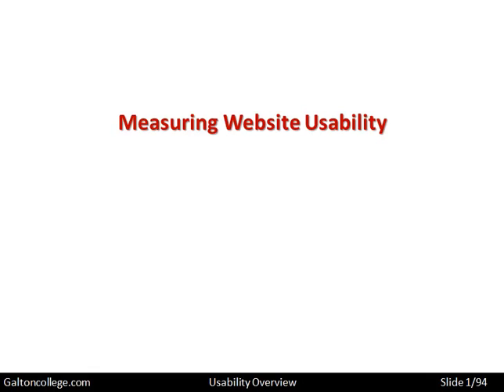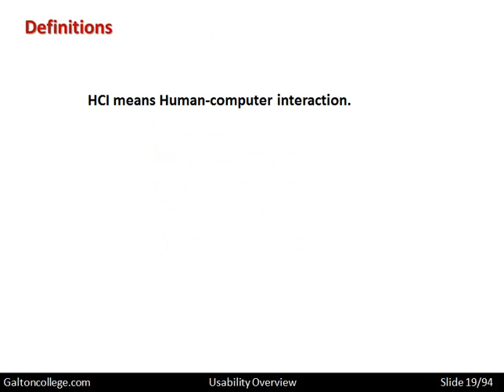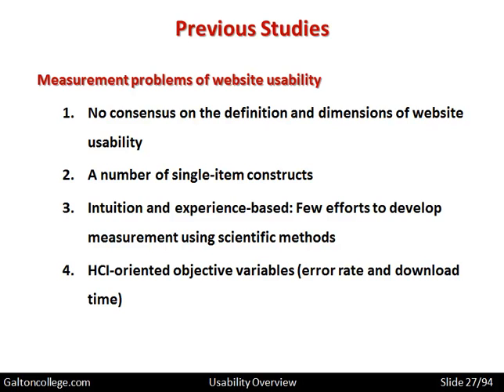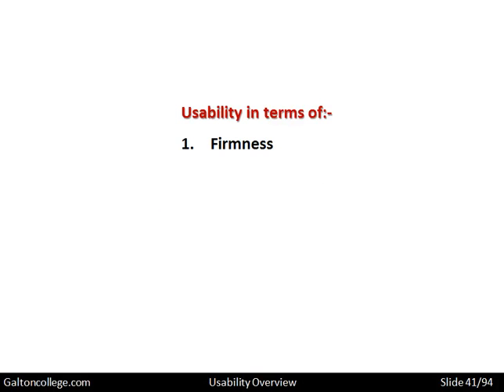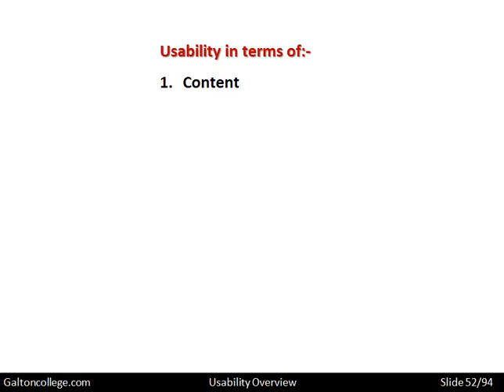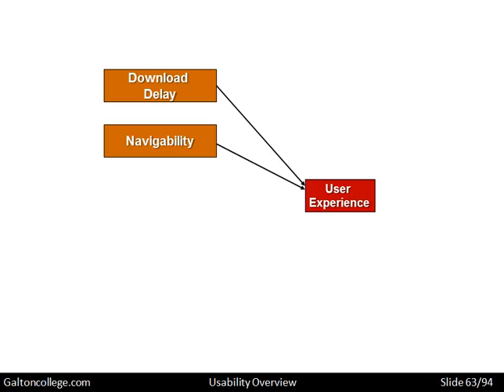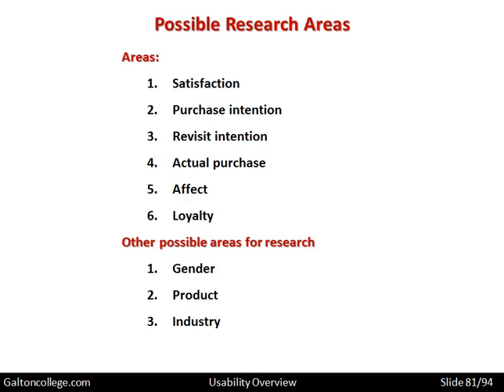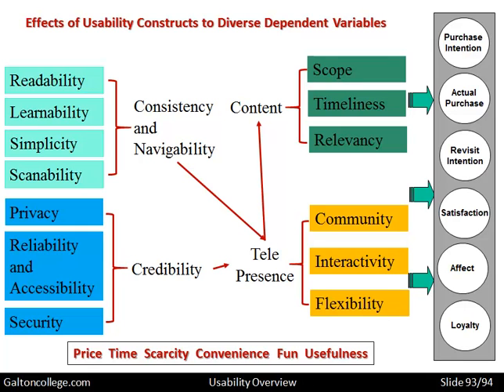E-Business: Website Usability Measure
Website usability measures refer to the evaluation of a website's ease of use, efficiency, and overall user experience. Various metrics and techniques can be employed to assess website usability, including:
Navigation and Structure: Assessing the clarity and intuitiveness of website navigation menus and page organization.
Page Load Speed: Measuring the time it takes for web pages to load, ensuring quick and seamless user interactions.
Mobile Responsiveness: Evaluating how well a website adapts to different devices and screen sizes, providing a consistent experience.
User Testing: Conducting usability tests with real users to gather feedback and identify areas for improvement.
By consistently monitoring and enhancing website usability, businesses can optimize user satisfaction, increase engagement, and drive conversions.